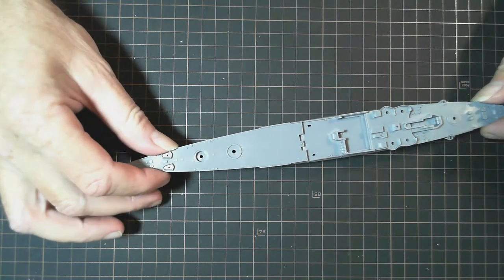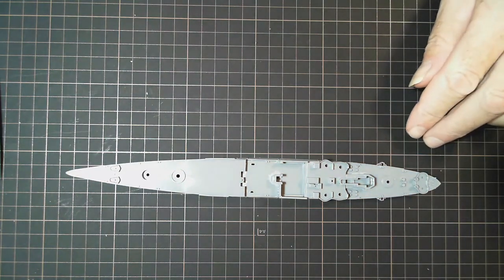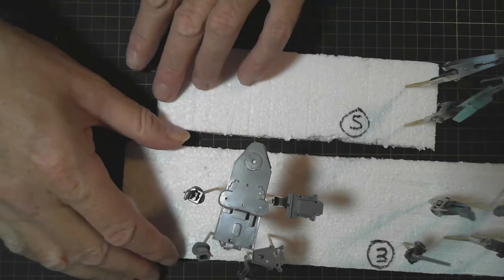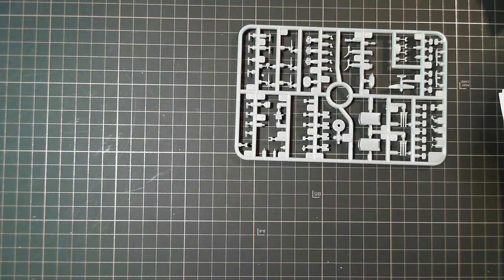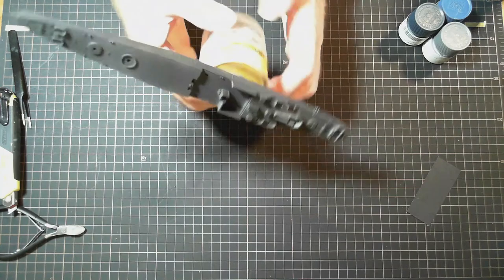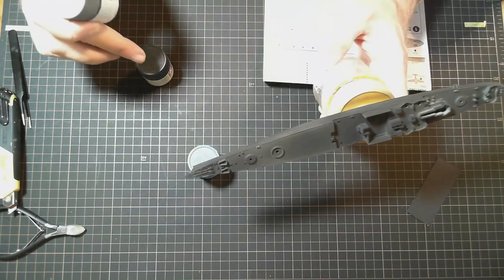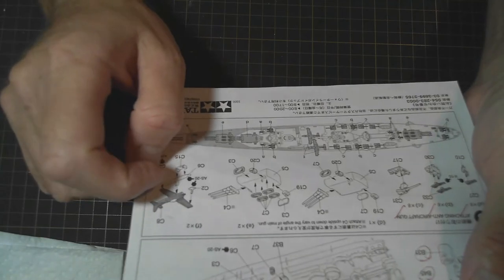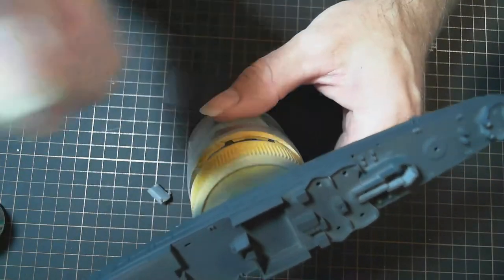USS Indianapolis 1/700 Tamiya Model Build Part 2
Welcome to my Ozscalemodeling Channel.
USS Indianapolis 1/700 Tamiya Model in this we start painting and masking.

* ABOUT ME
I started building models in 2020 and build Model Ships. I build Scale Navy Ships, Submarines, Spaceships. I am a beginner, and would like to share my model building experience, tips and tricks and helpful advice with others with similar interests, and hopefully inspire others to start this amazing hobby. My videos go through all the stages of build a model from start to finish. Including videos of tips and tricks I have pickup along the way.I welcome comments, tips, advice, questions and your opinions.
* MANUFACTURES
Trumpeter
Tamiya
Revell
FlyHawk
Bandai
Academy
Airfix
* PLEASE HELP